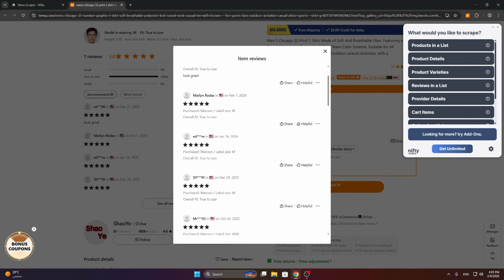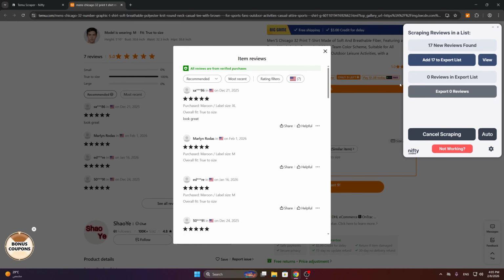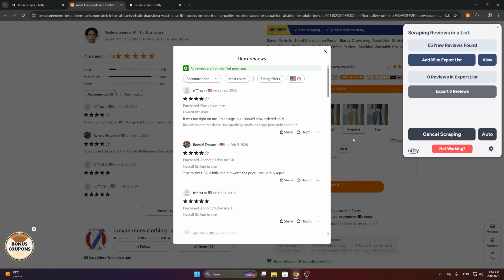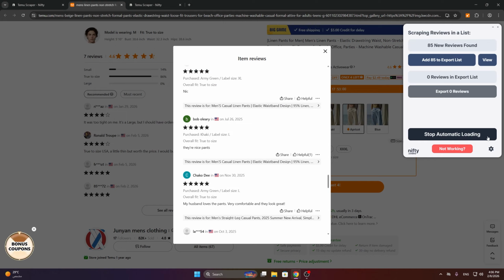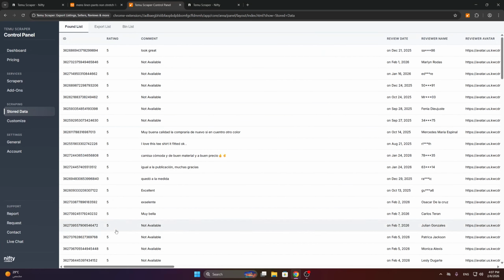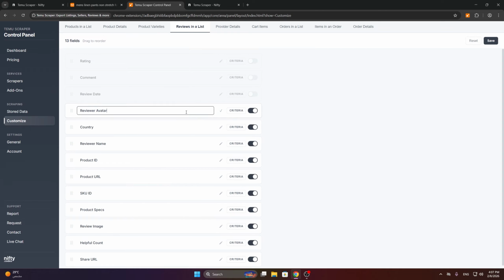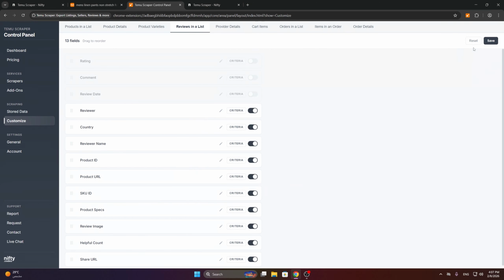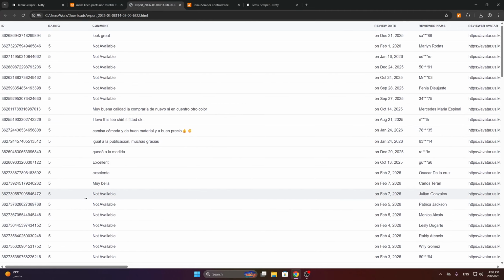How to scrape products reviews from Temu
This quick guide shows you how to scrape products reviews from Temu using our Chrome extension — no coding or technical setup needed. Just install the extension and start in minutes.

00:00 Intro
00:04 How to install
00:10 How to scrape
00:44 More settings
01:22 Results